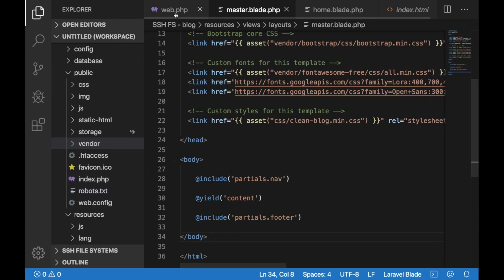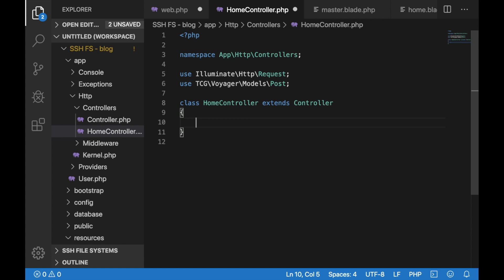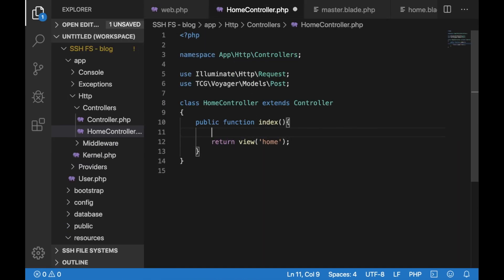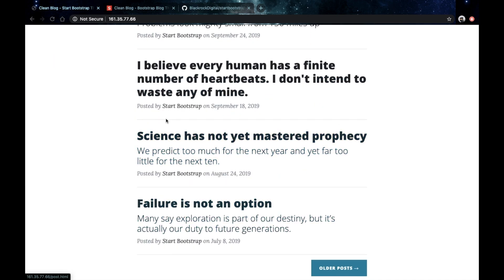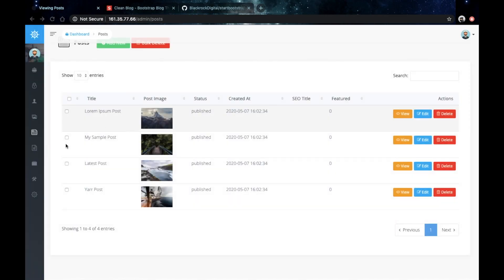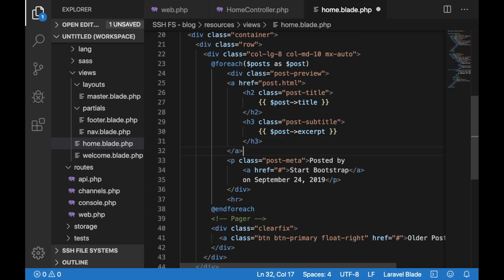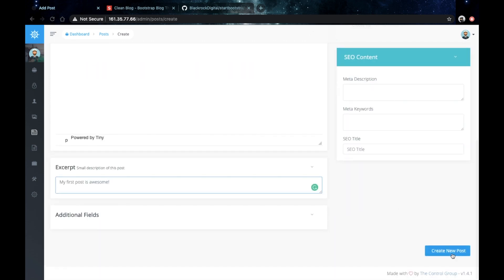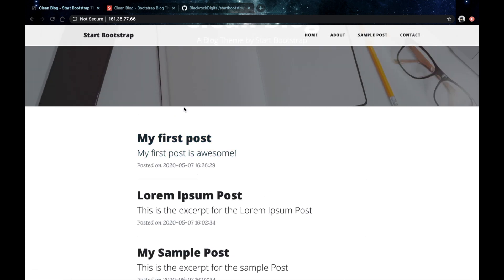Building a blog with Laravel and Voyager - Part 8 - Create Controller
The Voyager Post model that you need to add to your controller:

use TCG\Voyager\Models\Post;